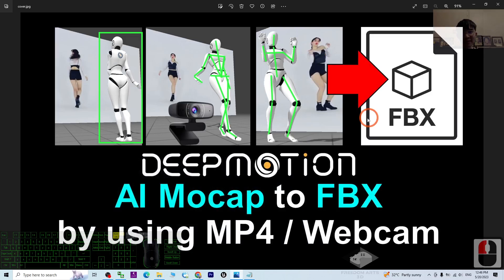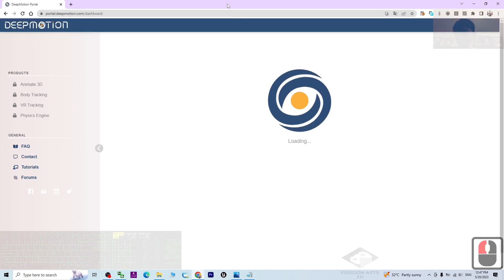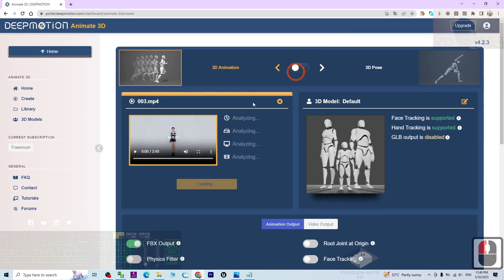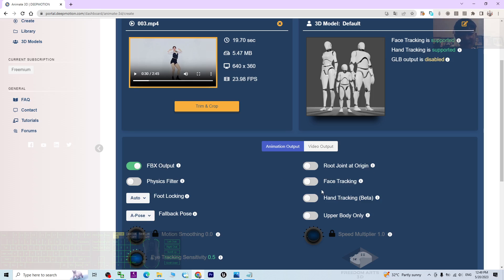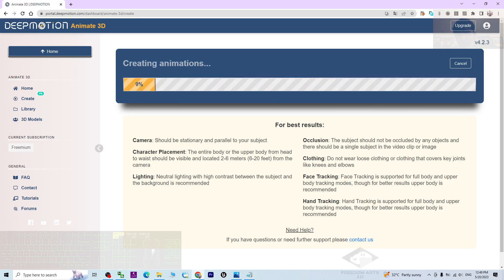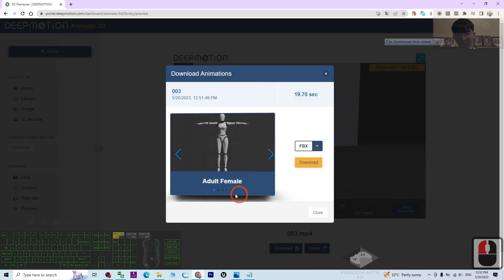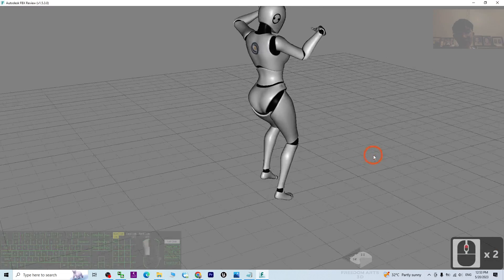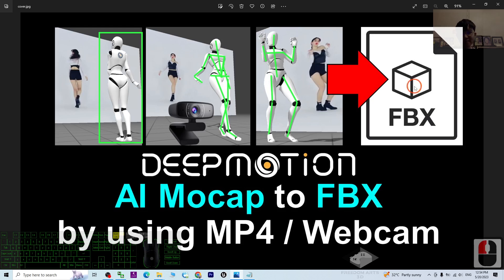DeepMotion Tutorial: Webcam MP4 Motion Capture and FBX Export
- Welcome to my tutorial on DeepMotion, the AI video motion capture app! In this video, I'll guide you through the process of using DeepMotion's advanced technology to automatically capture 3D avatar motion from a webcam recorded MP4 video. Witness the power of DeepMotion as it analyzes your webcam footage and generates accurate motion data for your 3D avatars. I'll show you how to upload a captivating MP4 video of a female dancing and watch as DeepMotion seamlessly captures the intricate movements. By the end, you'll learn how to export a humanoid FBX avatar with embedded mocap, enabling you to easily retarget the motion in any 3D software. If you're a 3D animator or game developer seeking a convenient and precise webcam-based motion capture solution, DeepMotion is the answer. Join me in this tutorial and unlock the potential of webcam and MP4 mocap!

Your friend,
FREEDOM